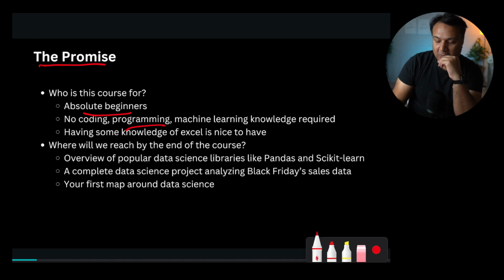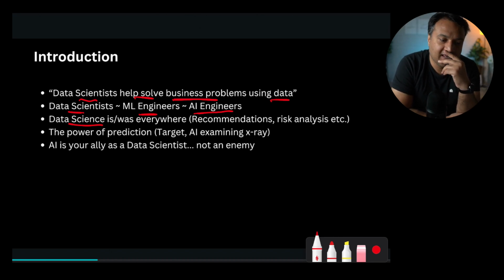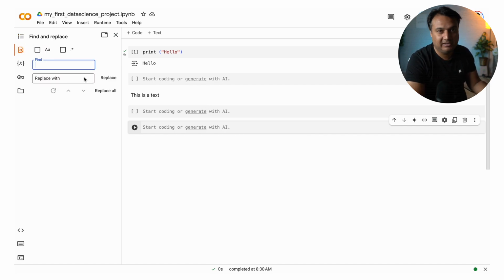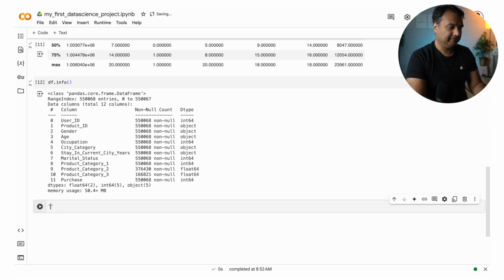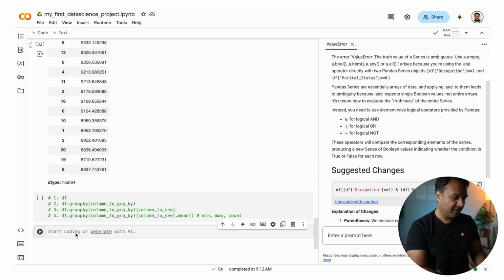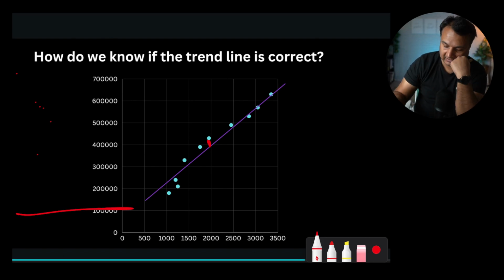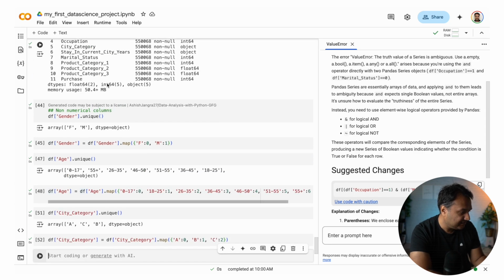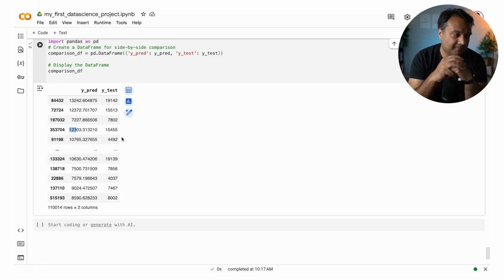Data Science for Beginners - Complete Course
(Free Assessment Test)